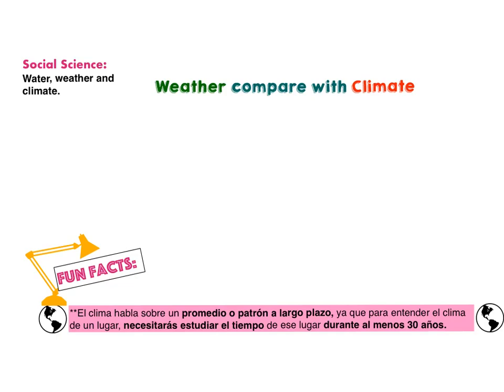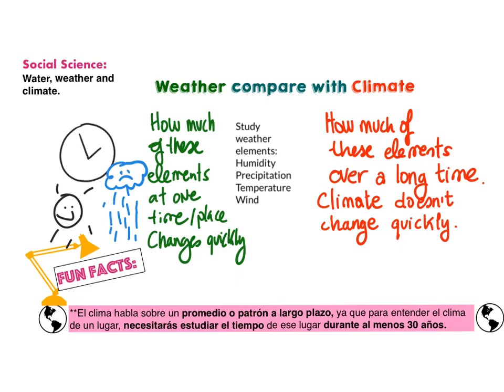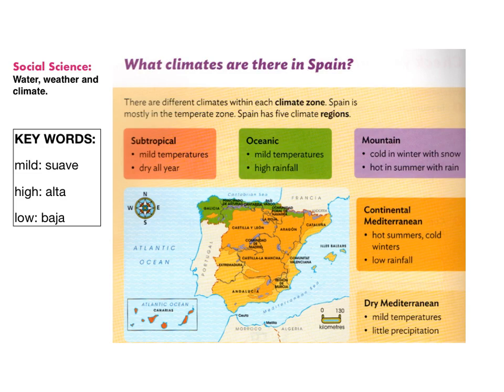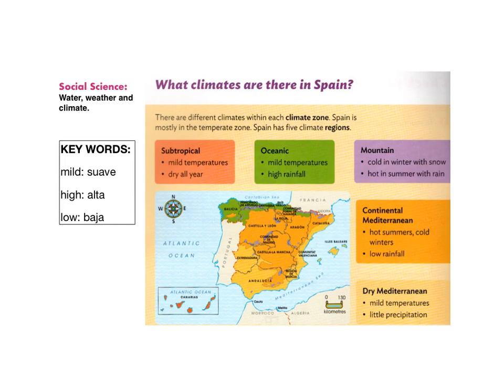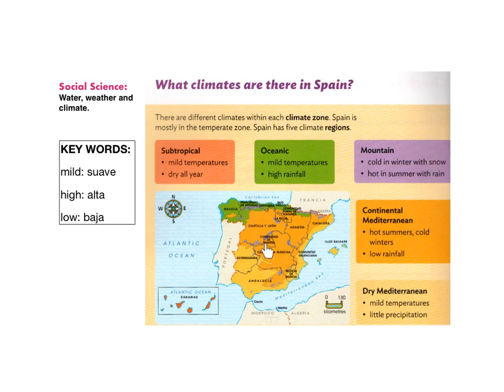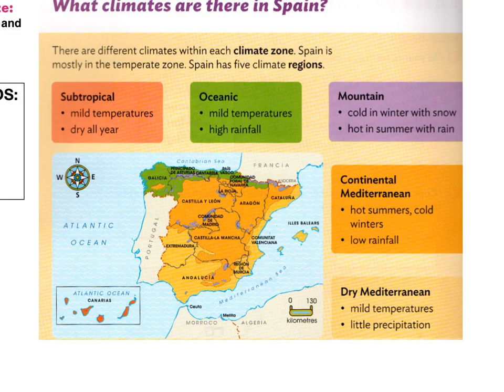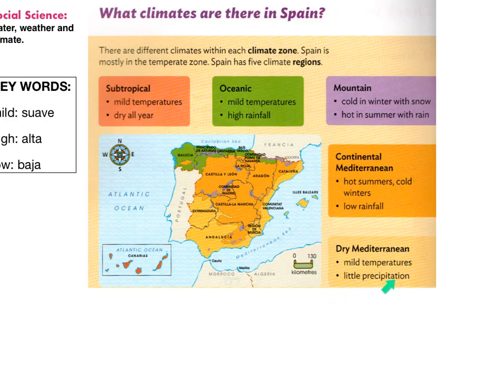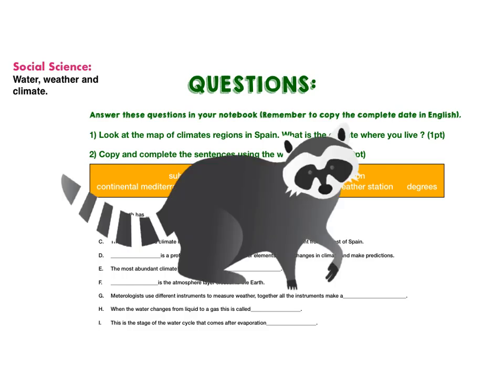Climates of Spain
Climates regions of Spain.